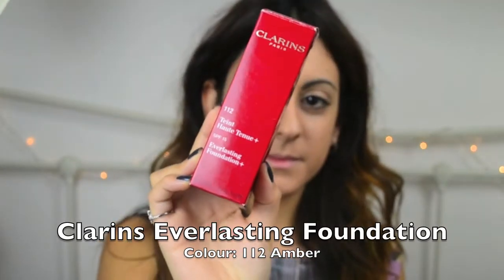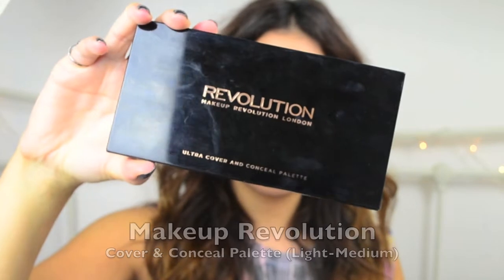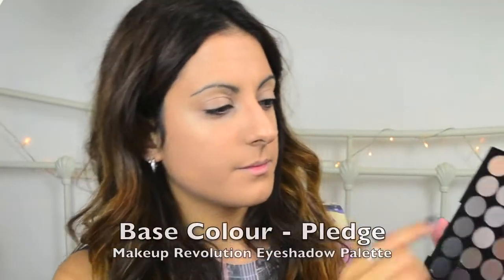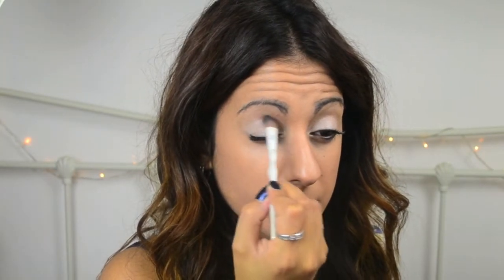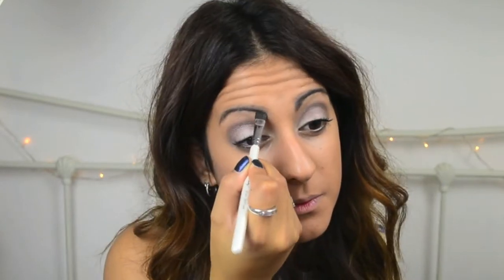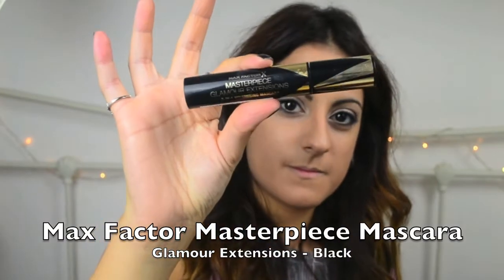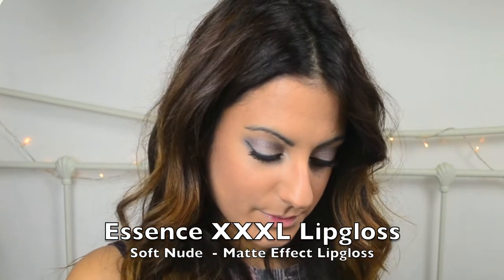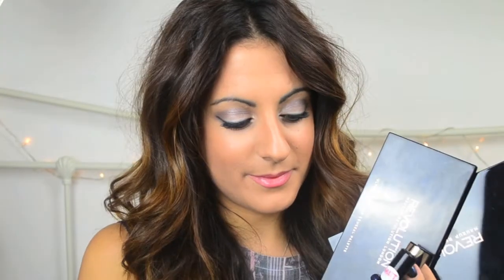2017 Everyday Makeup Tutorial - Easy Make Up - Καθημερινό μακιγιάζ | Layla - Sprinkles of Style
Hey everyone!! Happy Monday!! :D

Today I'm sharing this easy, simple every day makeup tutorial video with you.

It's a gorgeous, easy makeup look and I think it's perfect for everyone - especially those of you who only have 10-15 minutes to get ready in the mornings!

It's a flattering, easy makeup tutorial video and I really hope you all enjoy it!

Products Used

Hope you all enjoy it and you can follow me on these links below too! :)

* My Fashion, Beauty and Lifestyle Blog

Updated daily with fashion, outfits, beauty launches, skincare advice, makeup tutorials and lots more! :)

** My Blog is where you can find all the links above and more! **

xxx